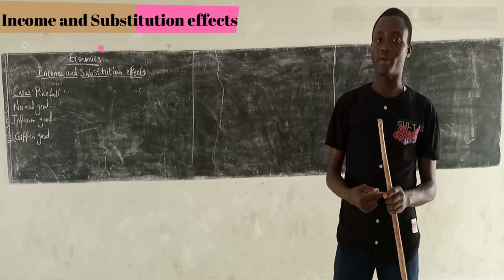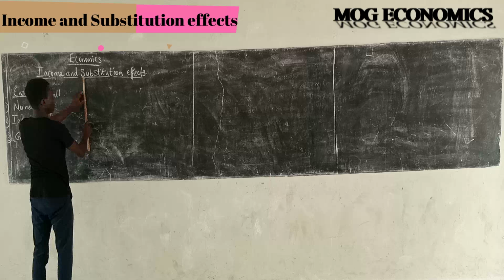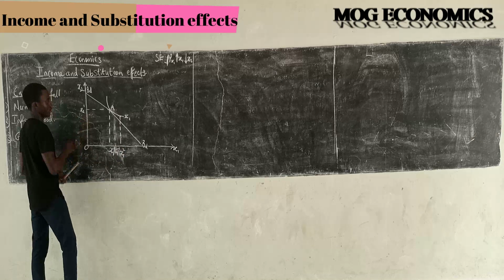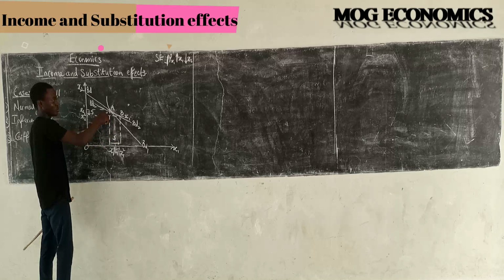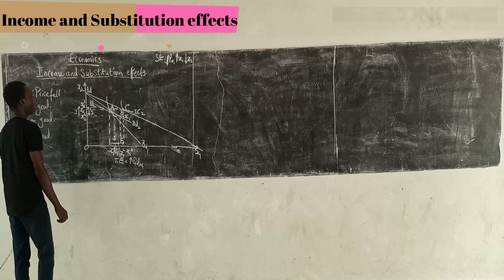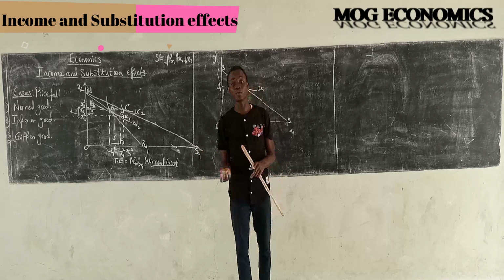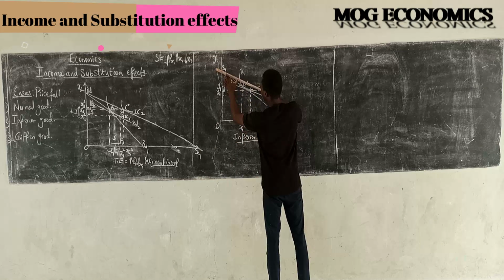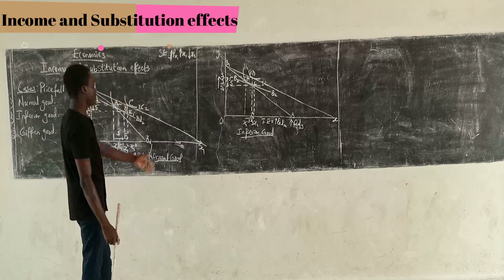Income and Substitution effects; Normal, Inferior and Giffen goods (VIDEO CLEAR AT 720P).